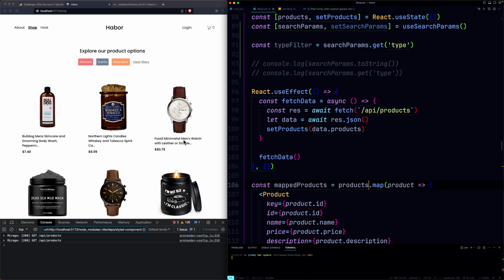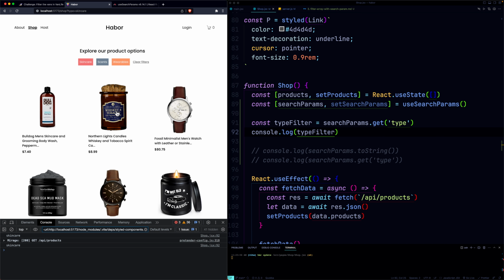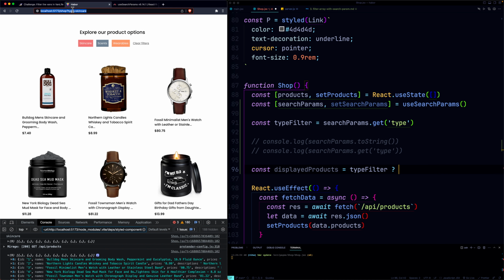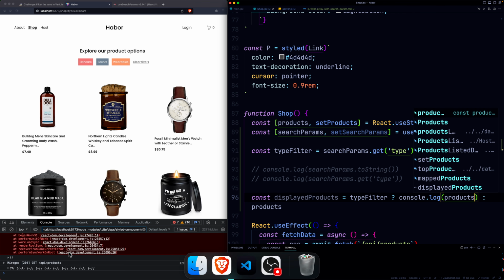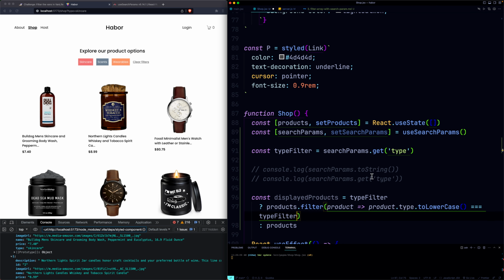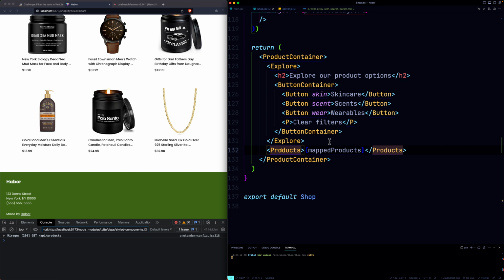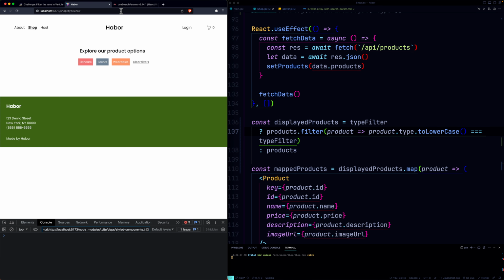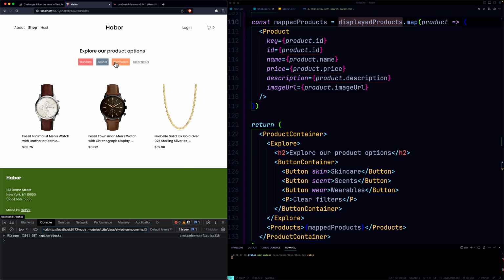Filter Items with Query Parameter React